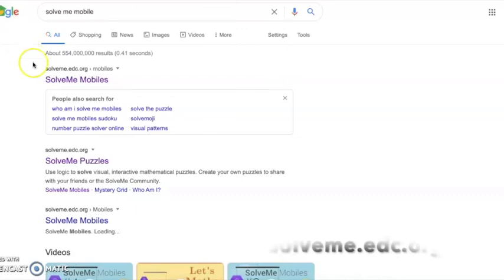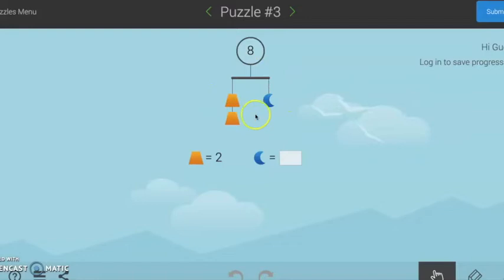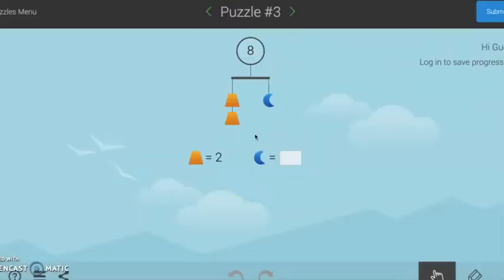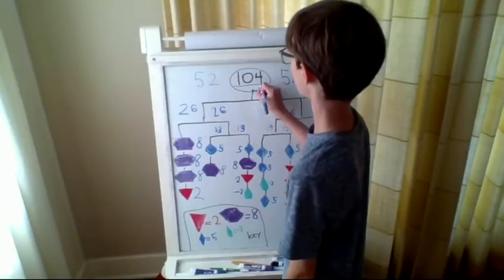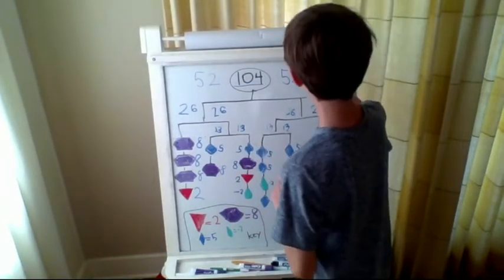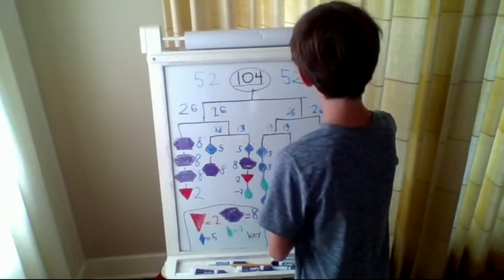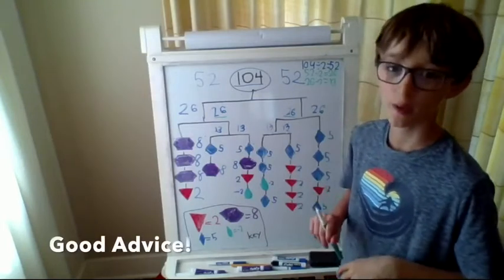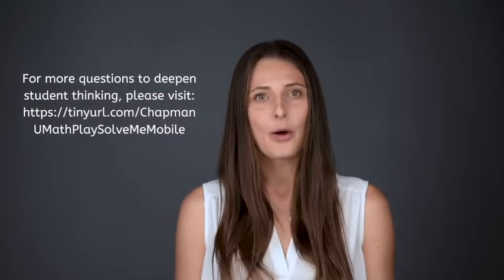SolveMe Mobiles: Early Algebraic Thinking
Chapman University's MathPlay Activity Series: Solve Me Mobiles

SolveMe Mobiles are designed to support early algebraic concepts and reasoning in a playful and interactive format. These colorful puzzles help algebra and pre-algebra students, as well as puzzle-lovers of all ages, establish and strengthen their logic of solving equations for unknown values.

ChapmanU Mathematics Play Activity Series
Each week for Spring 2020, Chapman Attallah College of Educational Studies Teacher Education faculty and teacher candidates will spotlight a conceptually rich mathematics activity centered on problem-solving and play using resources available at home. Each activity will include adaptation recommendations to address grades k-8 math content.  All video content will be accompanied with a handout available in English and Spanish.

Design Team:
Dr. Cathery Yeh, Assistant Professor of Mathematics Education @YehCathery

Chapman University Master of Arts in Teaching Program Teacher Candidates:
Paulina Daquiz
Erin Hakes - Twitter: @erinhakes12
Madison Hansen-
Siena Kemp -Twitter: @kempsiena
Jennifer Park
Leonor Pereda- Twitter: @LeonorPereda
Sarah Riley-
Sonia Rosiles-
Anna Williams - Twitter: @wca171

**Comments are disabled on Youtube but please join the conversation on Twitter or Instagram at CUMathPlay

Category
Education